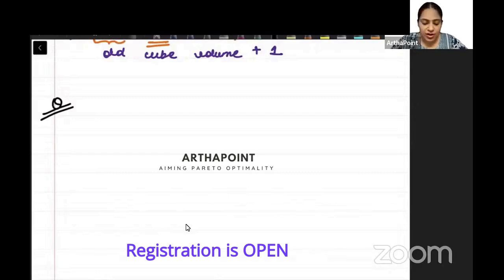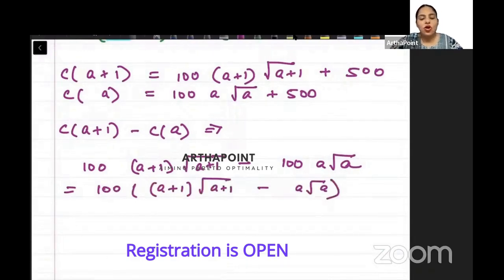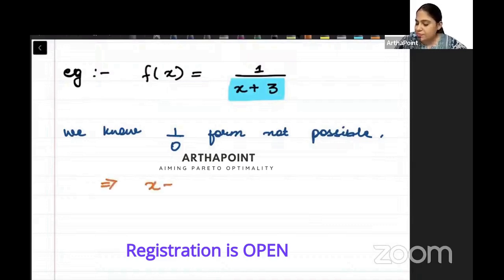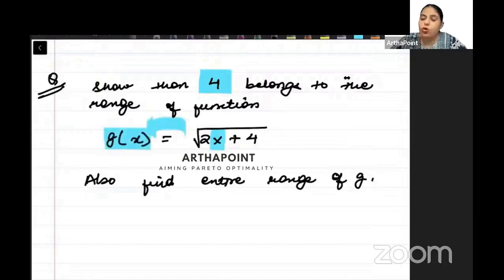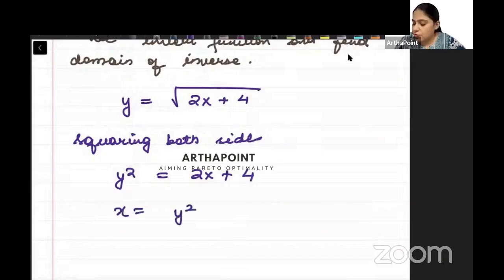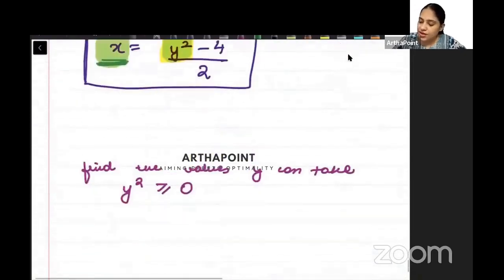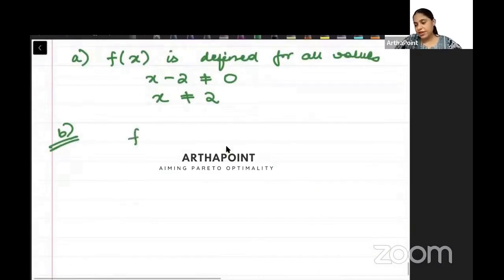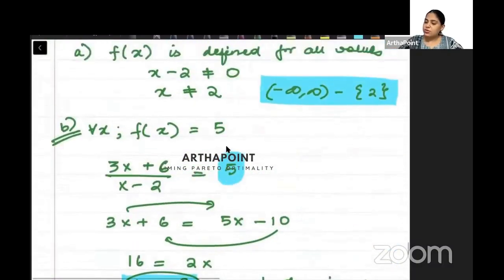Lec 13 | Sydsaeter & Hammond Chapter 2 | Sem 1 Introductory MME | Functions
In this session, Arzoo Ma'am will discuss Functions from Sydsaeter & Hammond of MME 1.